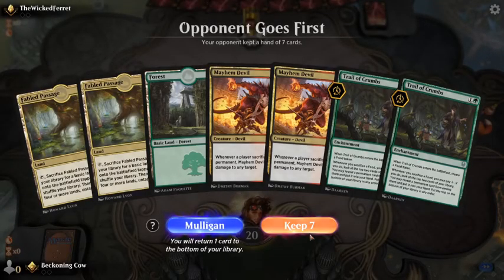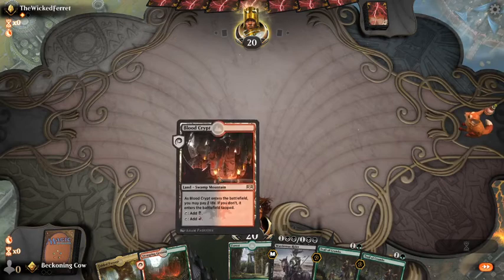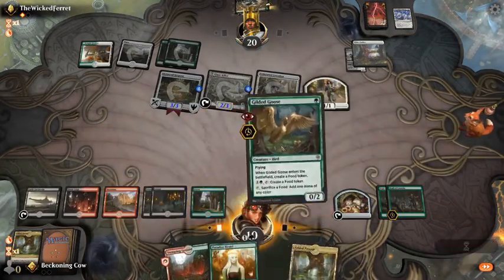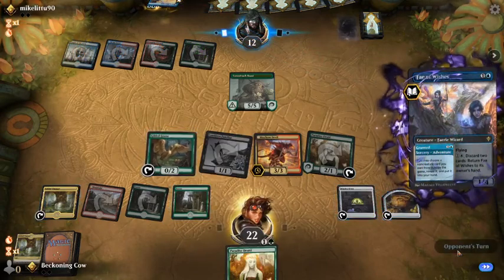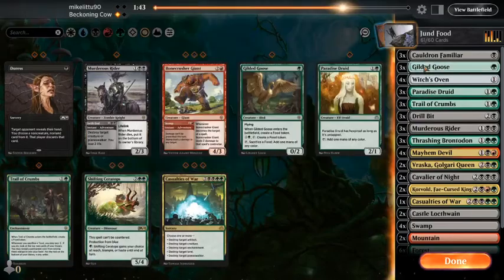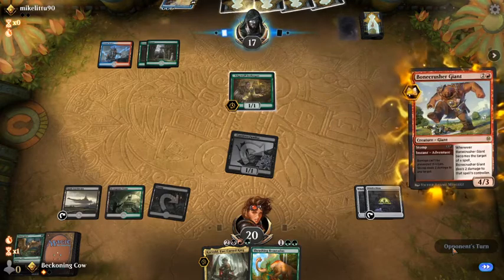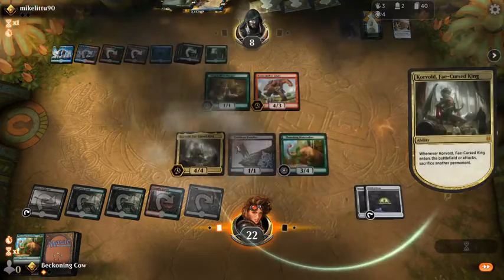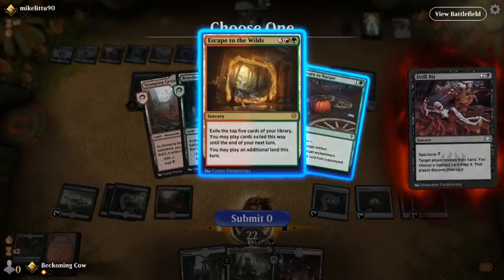How To Beat Temur Adventures | MTG Arena Traditional Standard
In this video I grind out some mtg arena traditional standard ranked as I try to achieve mythic rank before the end of the season.